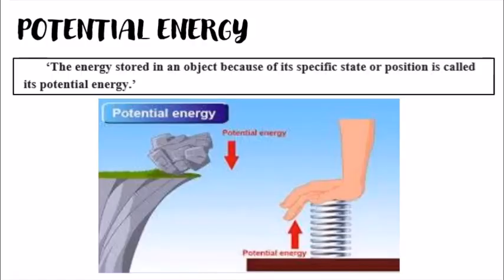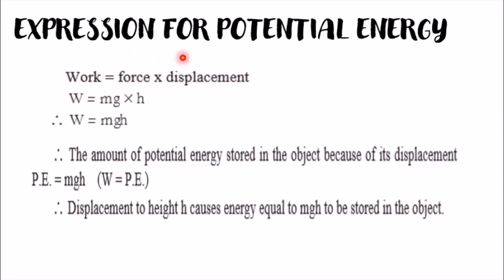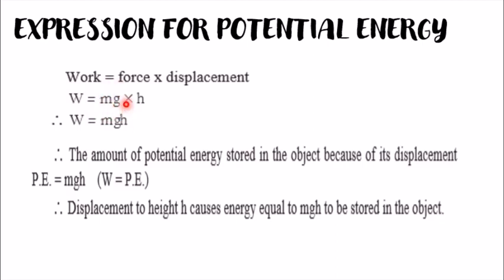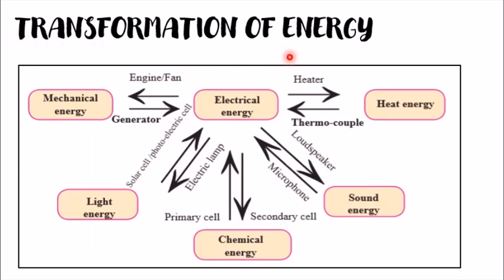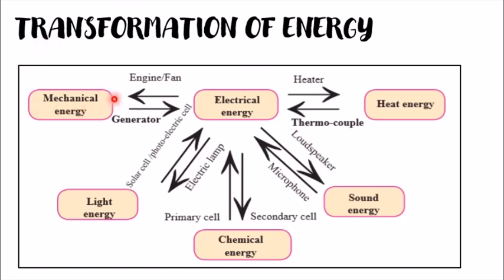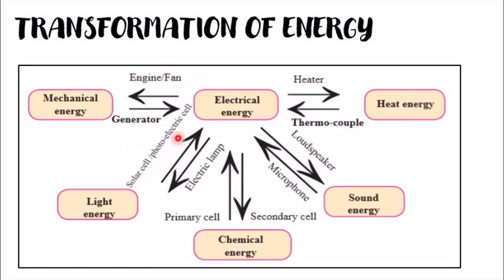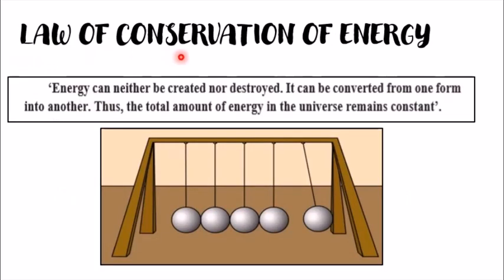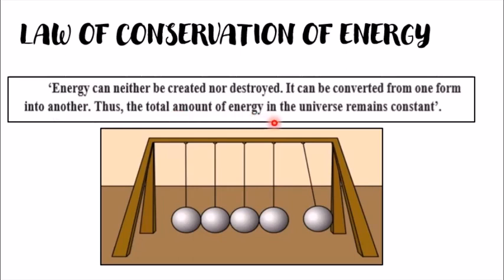Std IX (Class 9) / Maharashtra Board / Science / Work and Energy – Part 3